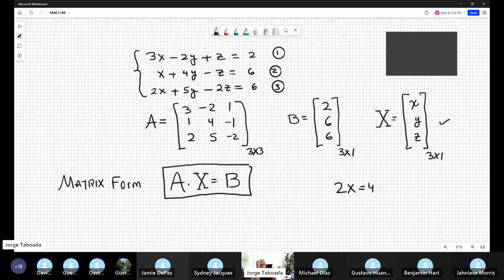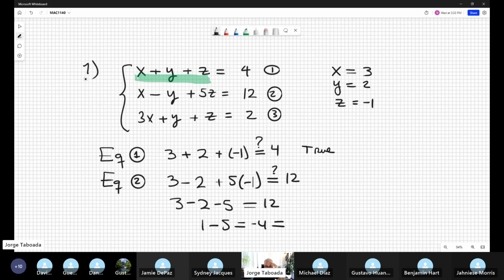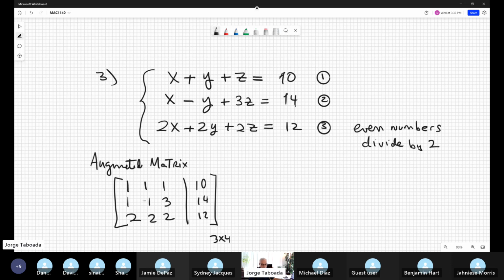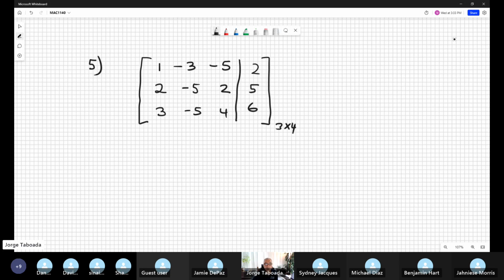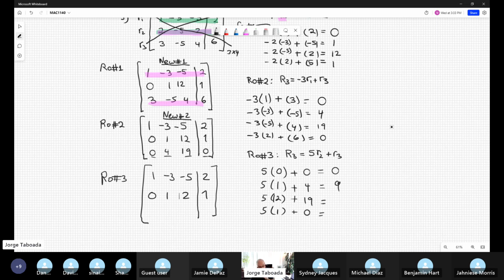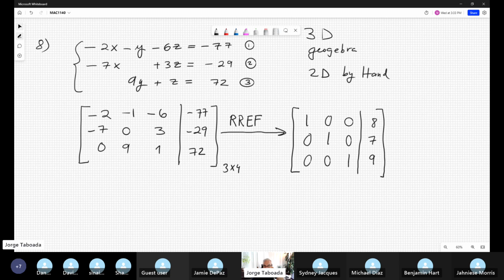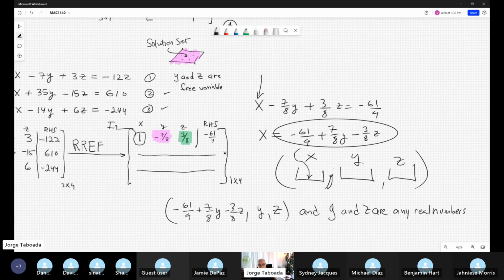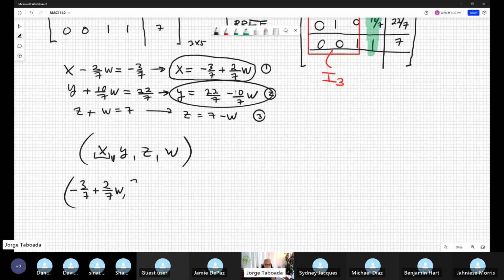MAC1140 July 3